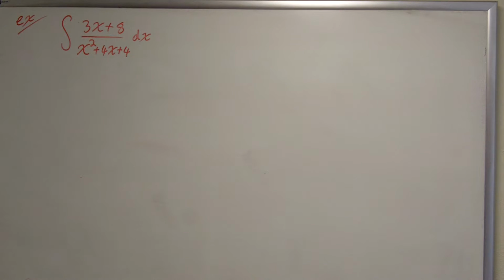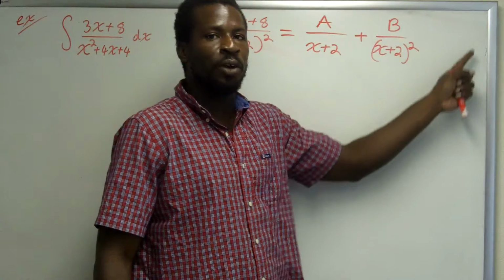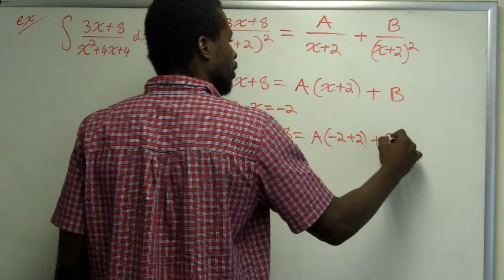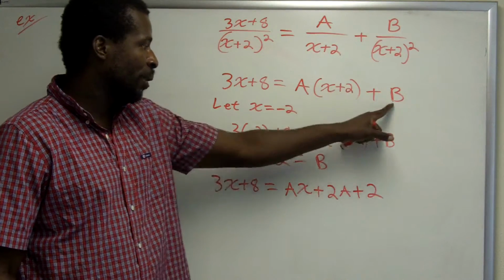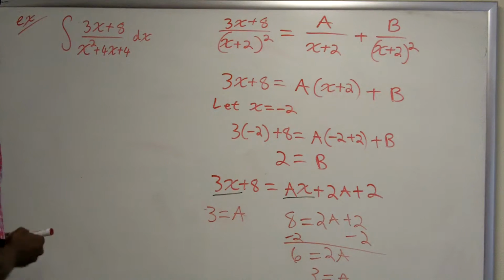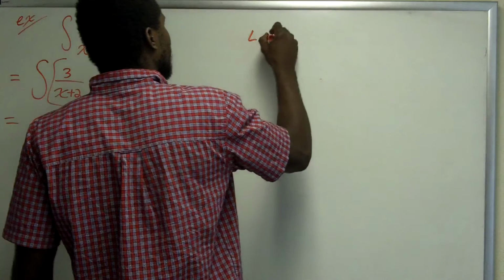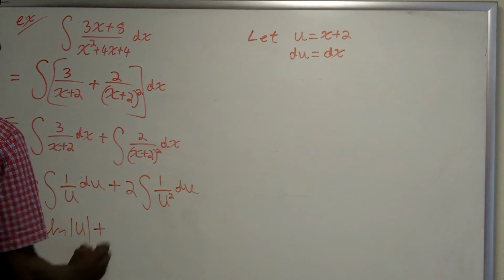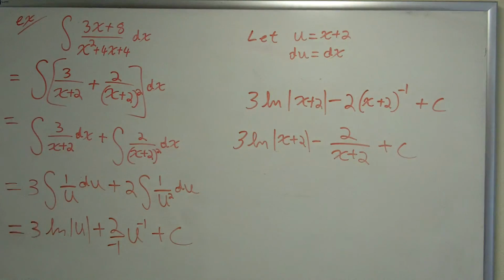Integration by Partial Fraction Decomposition: Repeated Factors